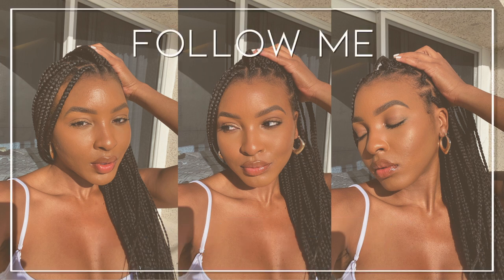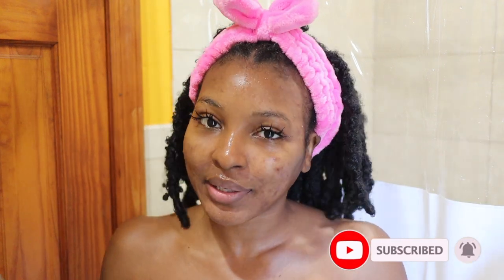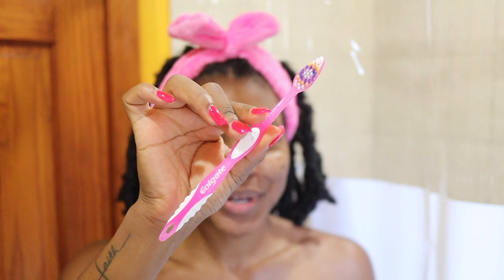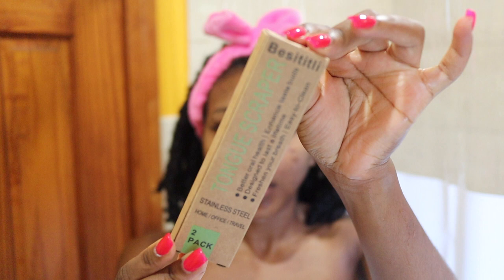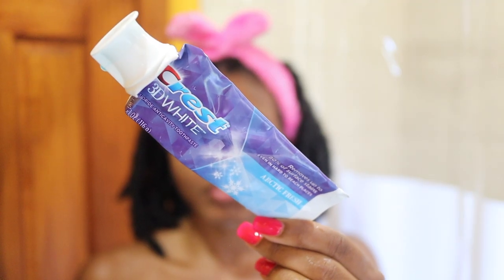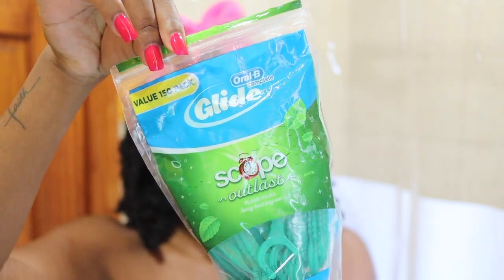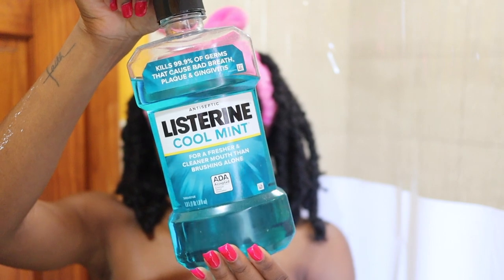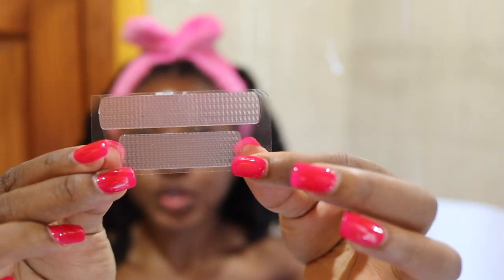HOW TO WHITEN YOUR TEETH + ORAL HYGIENE ROUTINE | KENSTHETIC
Hey Loves,

I've been receiving so many compliments on my teeth so I wanted to share my oral hygiene routine that I follow to help whiten my teeth at home. I hope you all enjoyed this video!

ITEMS MENTIONED IN VIDEO:

Burt's Bees Toothpaste
Tongue Scraper
Crest Toothpaste
Floss Sticks
Crest Whitening Strips
Lip Balm

▷FAQs:
➥Ethnicity:
     Dominican (West Indian)
➥Hair Type:
     4b/4c & low porosity
➥Place of Residency:
     New York
➥Age:
     27